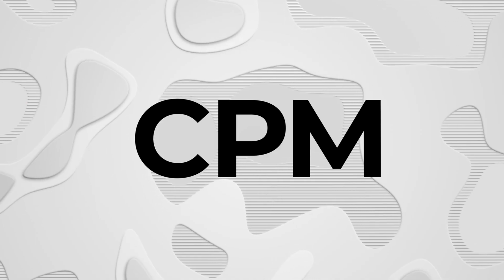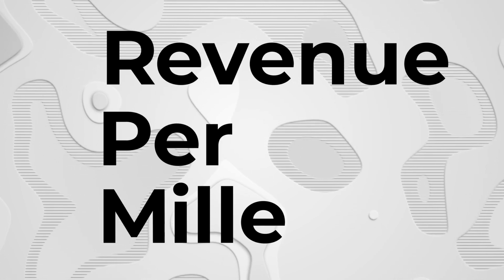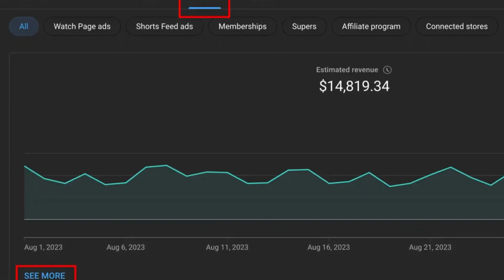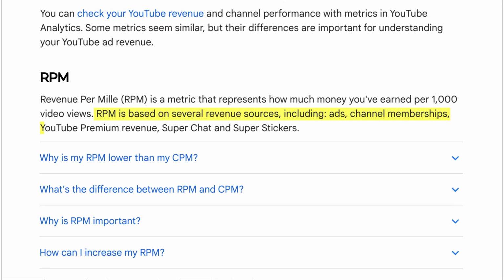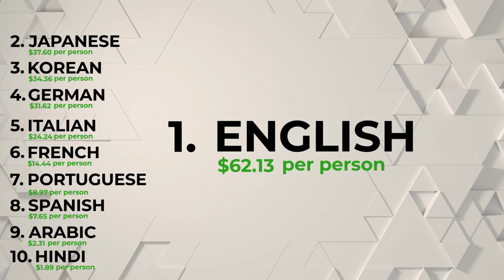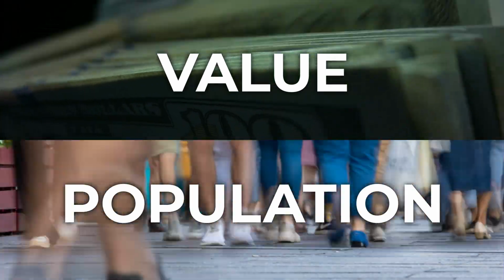YouTube 'CPM by Country' Lists are WRONG (Try THIS Instead)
Discover why relying on YouTube CPM by Country lists can lead you astray! Unveil the intricate world of YouTube dubbing decisions and maximising your ad revenue. Learn how to choose the most profitable languages for your content with solid data and strategic insights.

YouTube CPM lists are often where creators start trying to decide between dubbing languages, but you might want to watch this video first. Say goodbye to guesswork and hello to increased YouTube profits and global views!

*Chapters*
00:00 Intro
00:40 What is YouTube CPM by Country?
01:40 The Problem with CPM Lists
02:25 Views vs Profits
03:29 Top 10 Ad Spend Languages
04:27 Other Considerations
05:40 Outro
*Follow Us*

Don't miss out on the latest updates from the voice-over world!